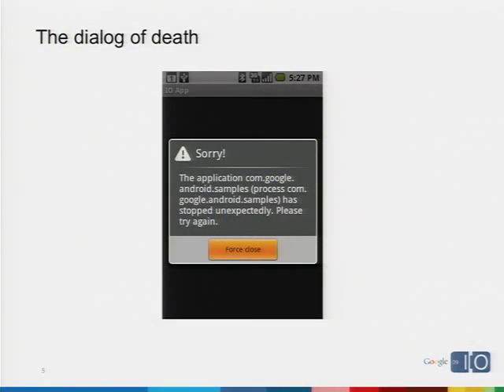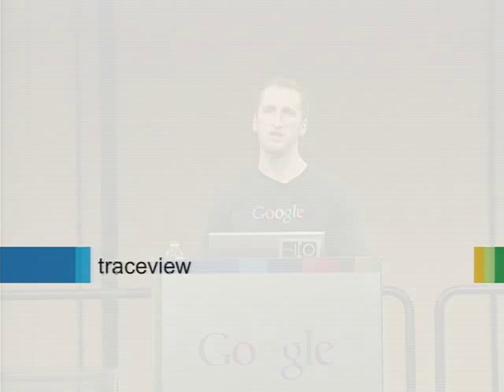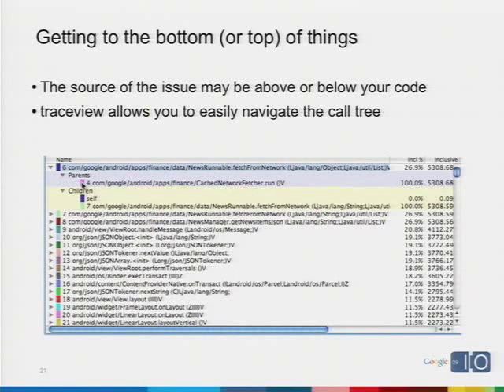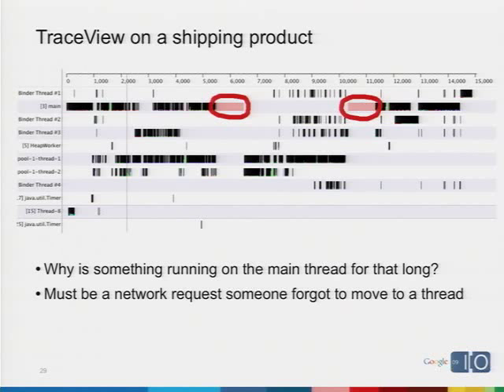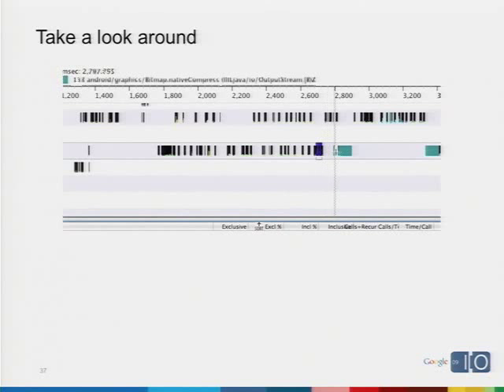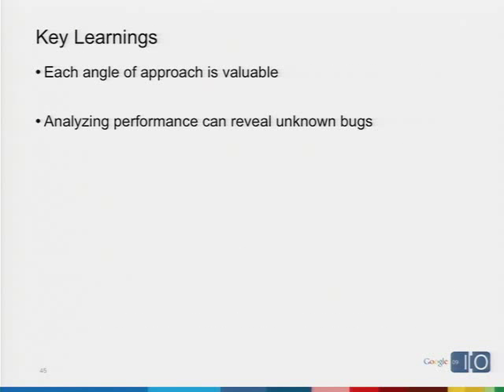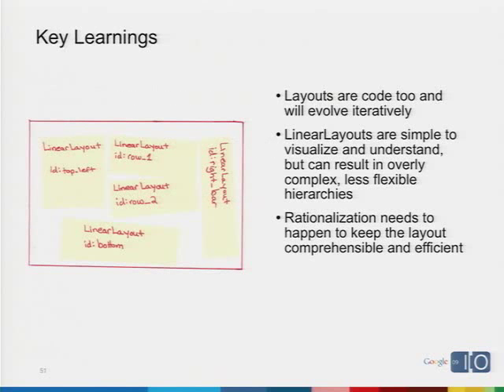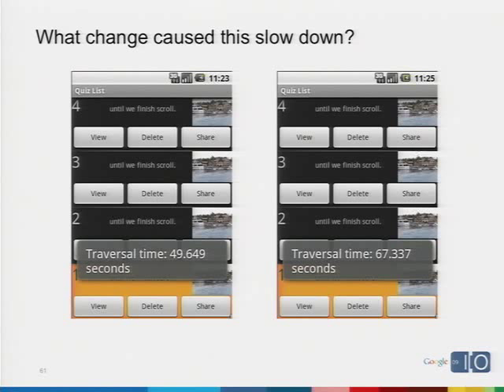Google I/O 2009 - Debugging Arts of the Ninja Masters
Justin Mattson

Ever have one of those days where your application just doesn't run correctly, and you can't figure out why? Well, we've been there, and we're going to show you how to fix it.  In this session, Justin Mattson will school you on the advanced usage of Android debugging tools like traceview, the hierarchy viewer, and the instrumentation system. He'll also present several case studies where Google used these tools to solve real world problems, and show you the before-and-after results.